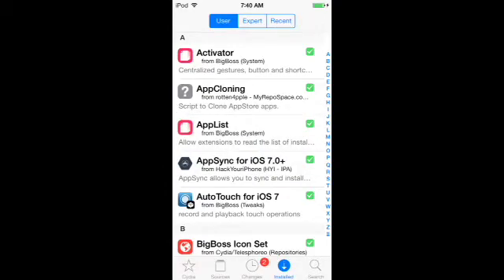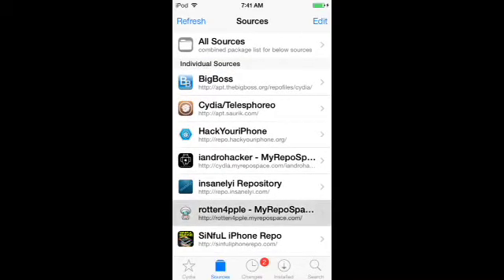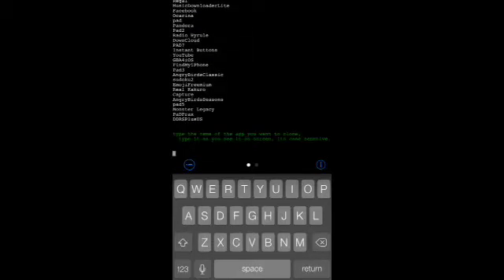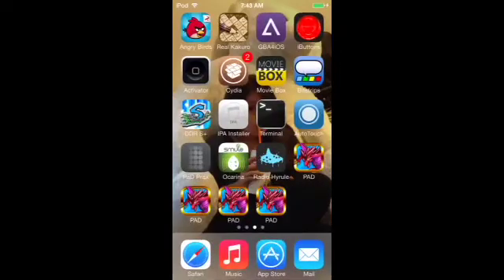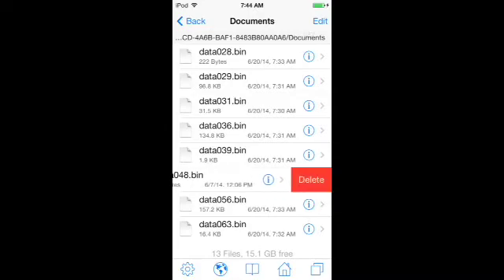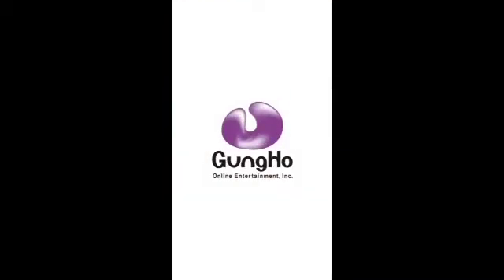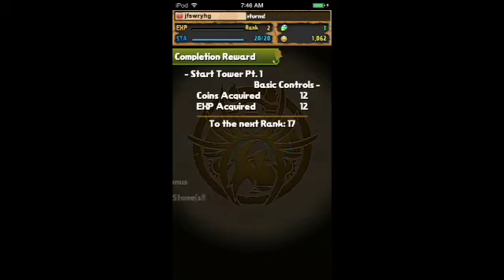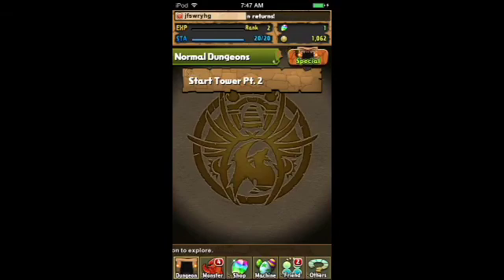How to clone pad on ios 7+ and reroll faster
Uploaded by kurt.

Pause the video over the sources if you need to and them all. The rerolling method is very nice.

1. Appcloning
2. Ipa installer
3. Ipa installer console
4. Mobile terminal
5. Appsync ios7+
6. Ifile